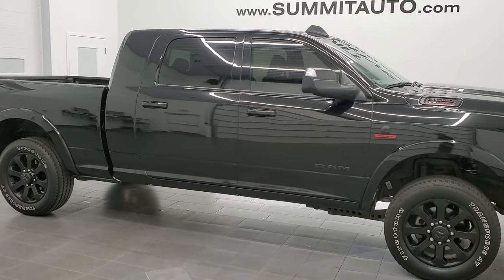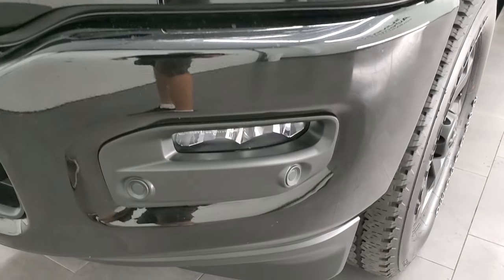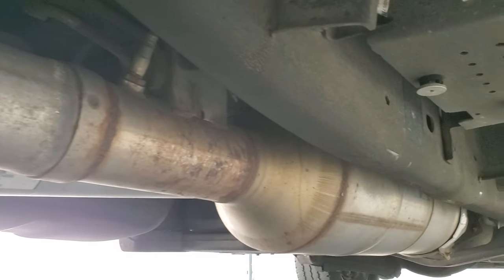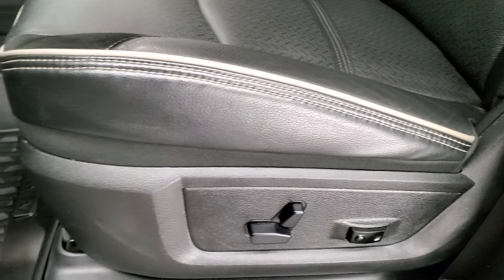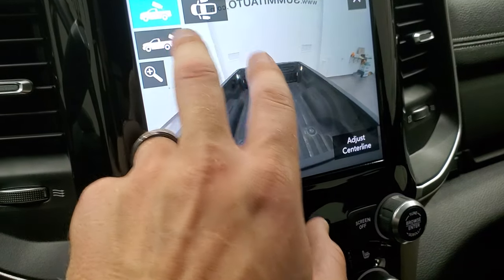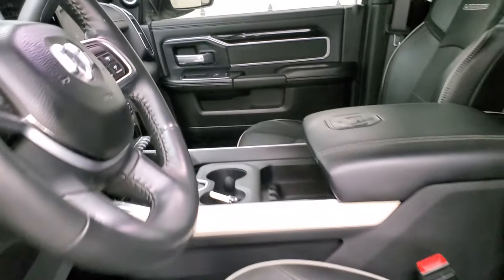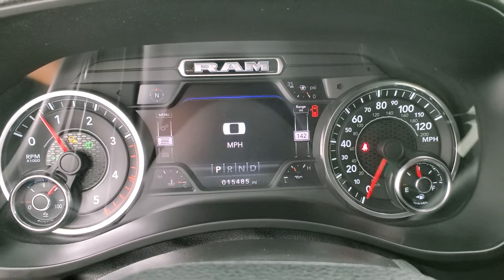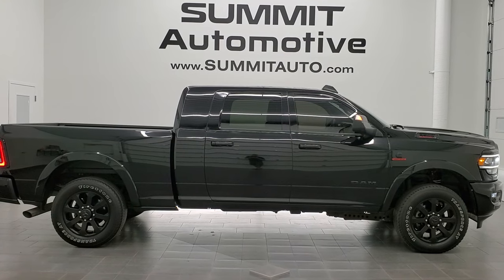2019 RAM 3500 MEGACAB LARAMIE BLACK HO CUMMINS AISIN DIAMOND BLACK WALK AROUND REVIEW 12144Z SOLD!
This 2019 RAM 3500 MEGA-CAB MEGACAB MEGA CAB LARAMIE BLACK APPEARANCE PACKAGE WITH THE AISIN AND HO CUMMINS DIESEL IN DIAMOND BLACK METALLIC FOR SALE IN FOND DU LAC OSHKOSH WISCONSIN 54935 is the vehicle we did walk around review of today.

Thank you for checking out this video of this 2019 RAM 3500 MEGA-CAB MEGACAB MEGA CAB LARAMIE BLACK APPEARANCE PACKAGE WITH THE AISIN AND HO CUMMINS DIESEL IN DIAMOND BLACK METALLIC FOR SALE IN FOND DU LAC OSHKOSH WISCONSIN 54935

STOCK: 12144Z
PRICE: $75,999
MILES: 15,470
MAKE: RAM
MODEL: 3500
VIN: 3C63R3ML1KG683860
LOCATION: FOND DU LAC OSHKOSH WISCONSIN, 54937 TRUCKS ON 41

1 OWNER! CLEAN TITLE HISTORY! 6.7 Liter Cummins Diesel High Output Engine, Mega Cab Full Four Door Crew Cab Megacab, Short Box 6 1/2 Foot Shortbox, Laramie Package, Black Appearance Group, Level 2, 6 Speed AISIN Automatic Heavy Duty Transmission, 4x4 Push Button Four Wheel Drive 4WD, Auto Air Level Rear Air Suspension, Factory GPS Navigation System, Reverse Backup Camera Rearview Camera, Cargo Camera Rear View Box Camera, 360-Degree Surround View Camera System, Blind Spot Monitoring with Rear Cross-Path Detection, Non Smoker, Dual Power Air Conditioned Ventilated and Heated Seats, Black Ebony Leather Seats, Suede and Leathers Seats, Bucket Seats, Memory Driver's Seat, 2nd Row Heated Seats, Full Towing Package with Receiver Trailer Hitch, Wiring and Transmission Cooler Tow Package, 5th Wheel And Gooseneck Hitch Prep Package Fifth Wheel Goose Neck, Factory Brake Controller, Factory Exhaust Brake, Fold Up Tow Mirrors, Heated Power Mirrors With LED Side Lights And Directional Signals, Power Fold In Mirrors, Power Blind Spot Mirrors, Electronic Stability Control Traction Control ESC, 3.73 Gears, Firestone Transforce AT LT285/60 R20 Tires, 20 Inch Rims Premium Wheels, Painted Alloy Rims Premium Wheels, Four Wheel Disc Brakes, Spray-in Bedliner, Bedrail Covers, LED Bed Lighting, LED Fog Lights, LED Headlights, LED Running Lights, LED Tail Lamps, Sonar with Front and Rear Bumper Sensors, Locking Tailgate, Power Drop Down Tailgate, Fender Flares, AM / FM Radio Tuner, Sirius/XM Satellite Radio Capabilities Sirius / XM, CD Player, Uconnect (R) 8.4 AM/FM System 8.4 Inch Touchscreen with AM/FM, 7-Inch Multi-View Display, Harmon / Kardon Premium Audio Sound System Harmon/Kardon, SOS / Assist System, U Connect Hands Free Bluetooth Hands-Free Phone System Blue Tooth, Android Auto Compatible, Apple Car Play Compatible, Auxiliary MP3 Jack Portable Audio Connection, Factory Subwoofer, USB C Jack, USB Jack Portable Audio Connection, Enter-N-Go System Keyless Entry System, Keyless Entry with Factory Remote Start, Push Button Start, Power Sliding Rear Window Rear Window Defroster, Adjustable Height Seatbelts, Driver and Passenger Front Air Bags, L.A.T.C.H. Child Safety System, Side Curtain Air Bags SRS Safety Restraint System, Heated Steering Wheel Multi-Function Steering Wheel Controls, Homelink System with Three Programmable Buttons for Garage Doors, Lighting Systems & Security Systems, Compass, Outside Temperature Display and Mileage Display, Dual Multi-Zone Climate Control , Power Adjustable Pedals, Factory All Weather Floormats, Wireless Cell Phone Charge Pad, Air Conditioning AC, Cruise Control, Power Locks, Power Windows, Tilt Steering Wheel, Automatic Headlights Autolamp, 115V / 400W AC Power Plug In, 3 Year / 36,000 Mile Remaining Factory Bumper to Bumper Warranty, Whichever comes first, 5 Year / 100,000 Mile Remaining Powertrain Factory Warranty, Whichever Comes First, Diamond Black Crystal Pearlcoat, ONE OWNER! CLEAN AUTOCHECK! Very very clean inside and out! This is one of the sharpest 2019 Ram 3500 mega-cab shortbox 1 ton trucks on our lot! Make your move before this super clean 4wd is gone!

STOCK: 12144Z
PRICE: $75,999
MILES: 15,470
MAKE: RAM
MODEL: 3500
VIN: 3C63R3ML1KG683860